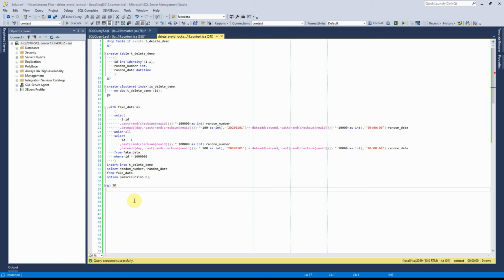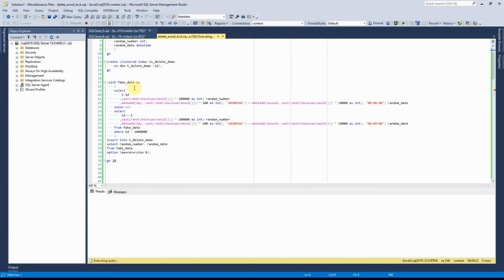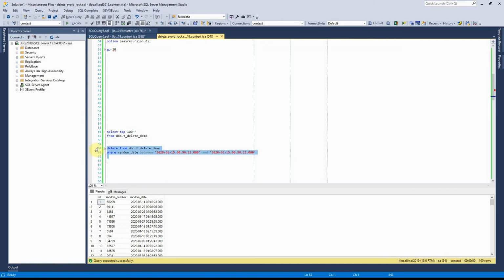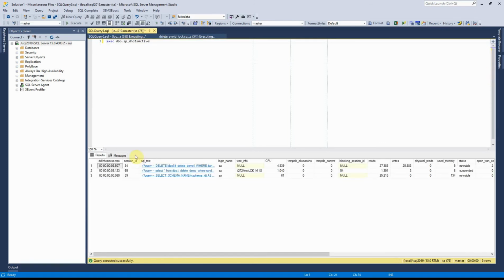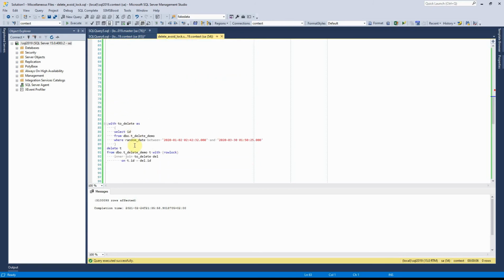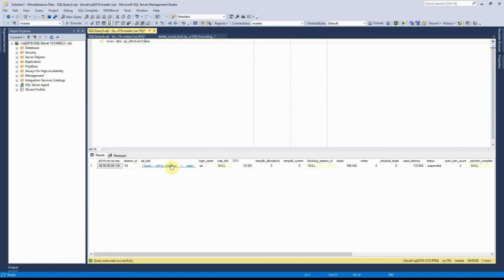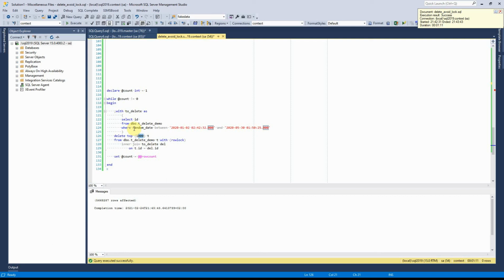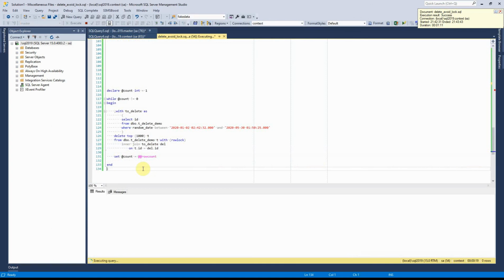SQL delete no blocking locking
In this video, I'll show you how to delete records from a table without locking/blocking other statements selecting data from the table at the same time.